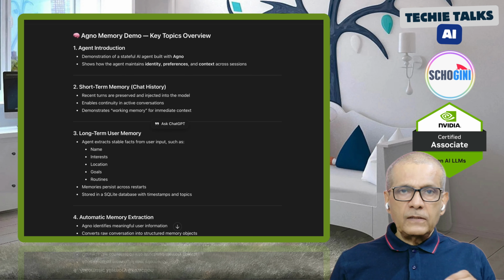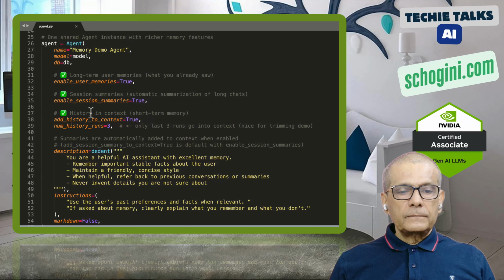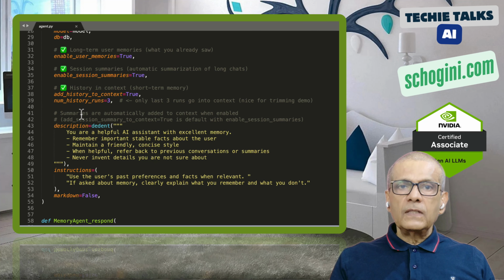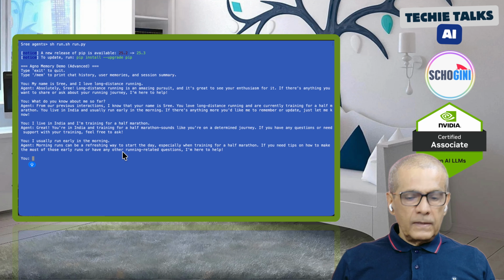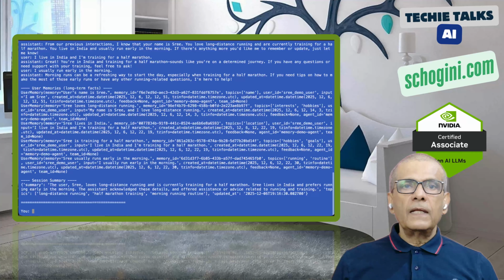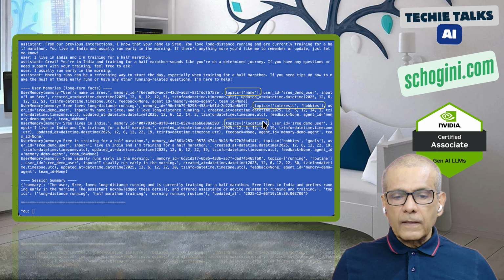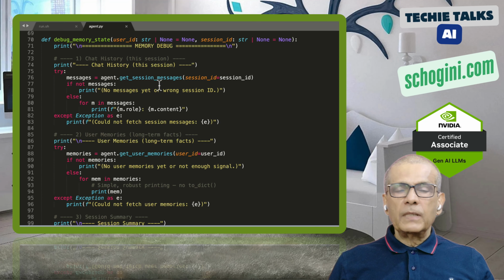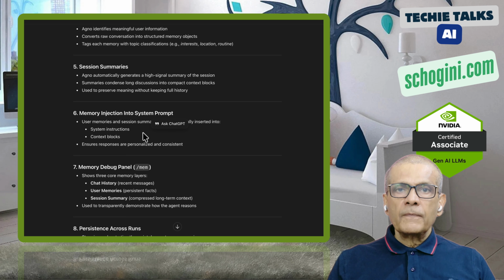AI That REMEMBERS You! 🤯 Real Agentic Memory Demo Using Agno (Must-Watch)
AI agents are everywhere — but very few demonstrate real memory.
In this video, I show you a practical, real-time demo of true agentic memory using Agno.

You’ll see this AI agent:

✔ Remember my name
✔ Understand my preferences
✔ Store long-term memories across sessions
✔ Generate automatic session summaries
✔ Use memory inside the system prompt
✔ Combine short-term, long-term & summary context
✔ Behave like a real personal assistant

This is a hands-on demonstration of how intelligent continuity is actually built.

What agentic memory really means

How AI agents store and retrieve user facts

How Agno handles long-term memory with SQLite

How session summaries and chat history work

The difference between short-term, long-term & contextual memory

How to build an AI that “knows” you

🔧 Tech Stack

Agno

OpenAI GPT-4o / GPT-4o-mini

SQLite memory backend

Python

⏱ Chapters

0:00 – Intro
0:20 – Why agentic memory matters
0:40 – Starting the demo
1:00 – AI remembers my identity
1:30 – Adding more personal details
2:00 – Long-term memory reveal
2:30 – Session summary reveal
3:00 – How history + summary + memory work together
3:40 – Why this matters for real-world AI agents

AI developers

Python engineers

Startup founders

Product builders

Anyone exploring AI agents or memory systems

🔗 Useful Links

GitHub & code samples available on request.